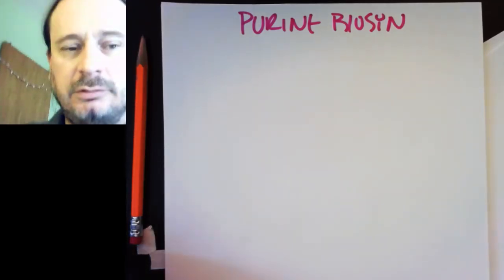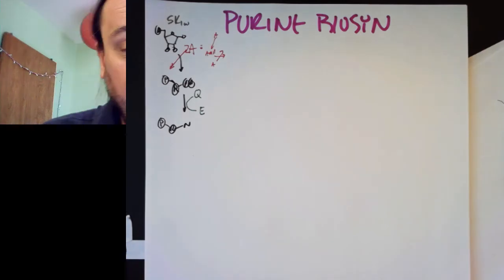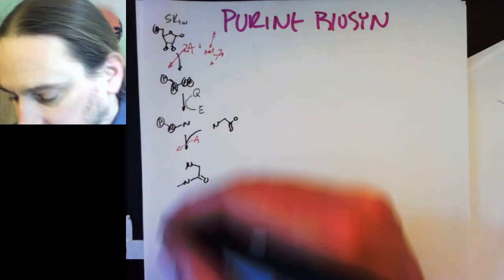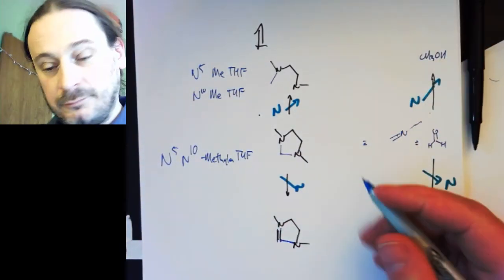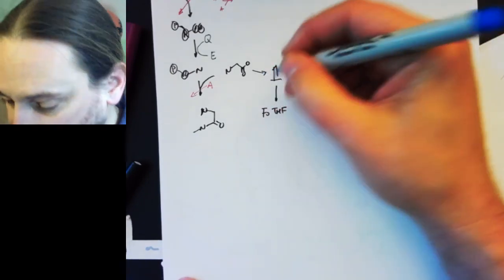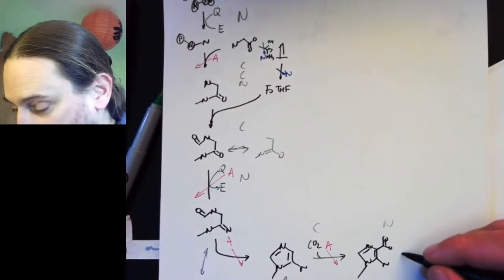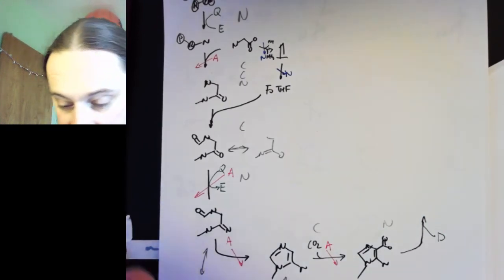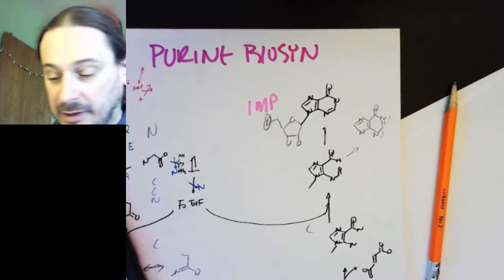N R to I